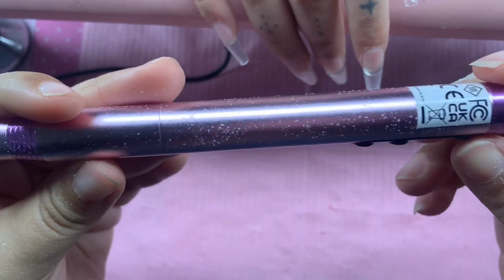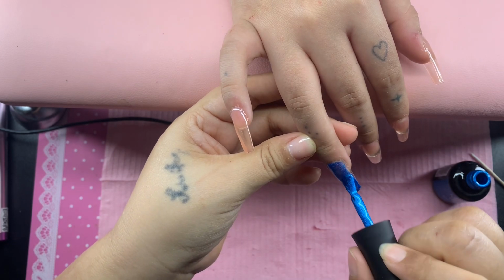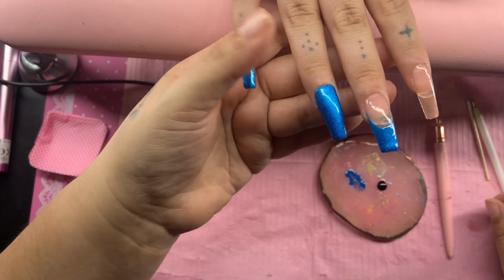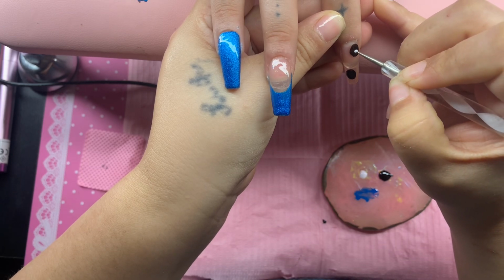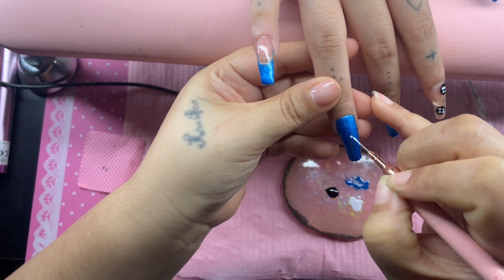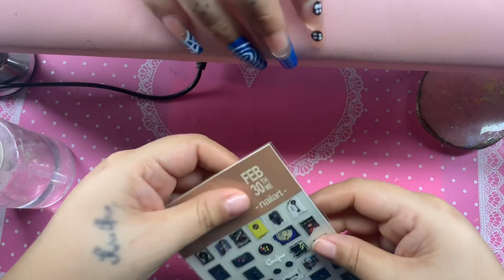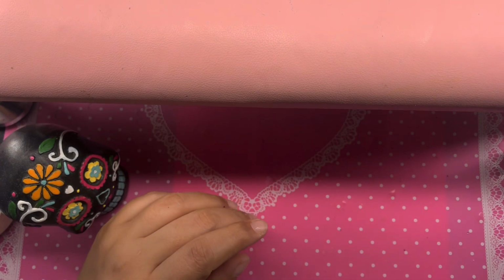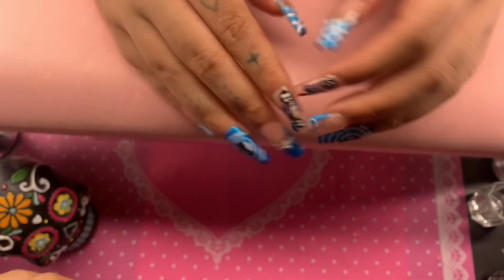Coraline Gel X nails first Halloween set 2024 💀🎃👻nailsnailsnails